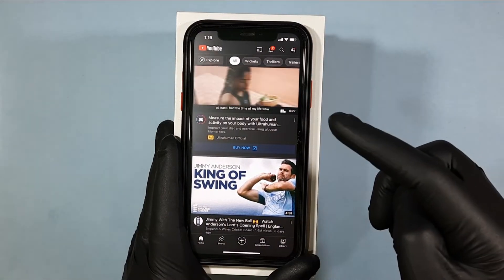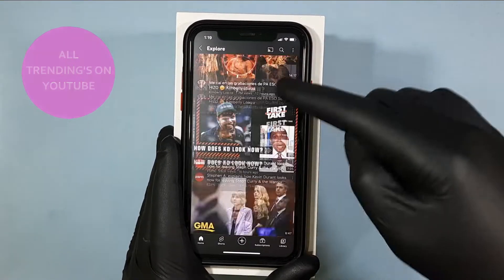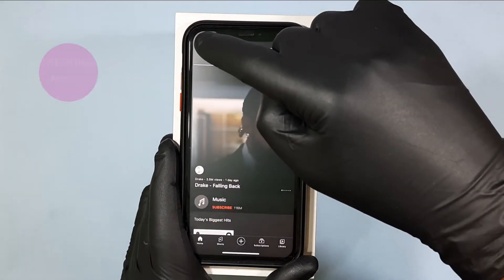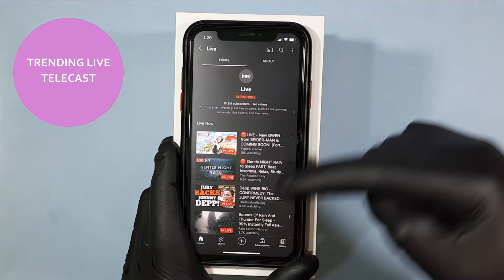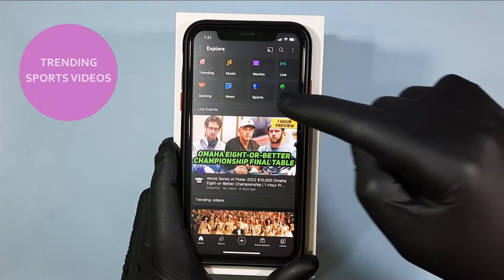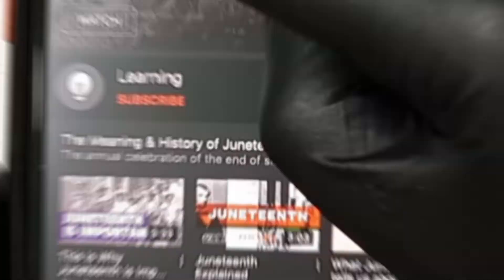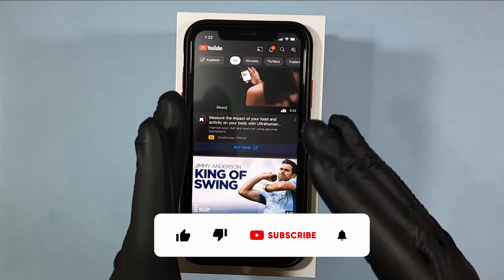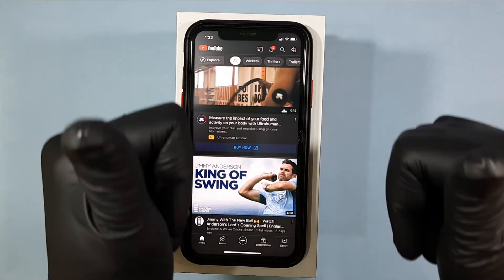How to Watch Trending Videos on YouTube iPhone (2024)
How to See/Watch Trending Videos on YouTube iPhone in 2024? In this video i will explained you about how to see trending videos,music,sports,news,live events,movies and educational videos on YouTube app. Actually anyone can easily watch trending worldwide videos on iPhone YouTube app.